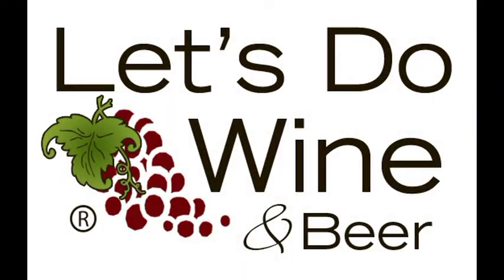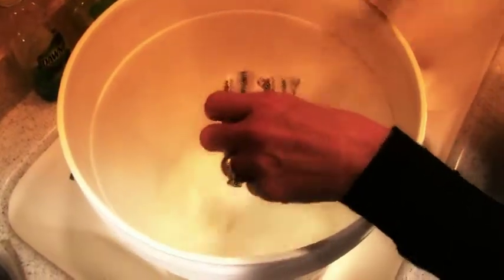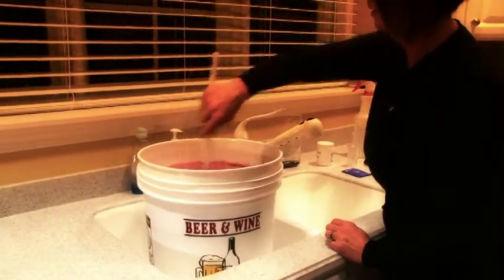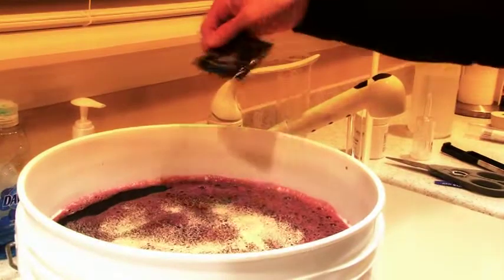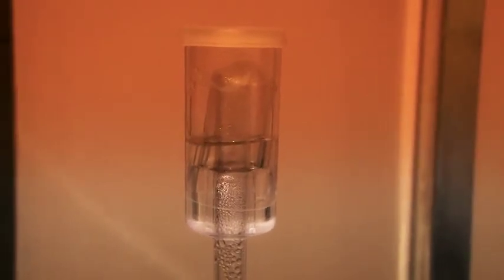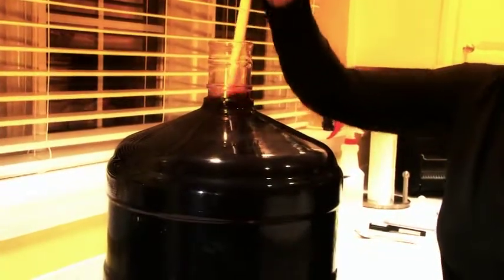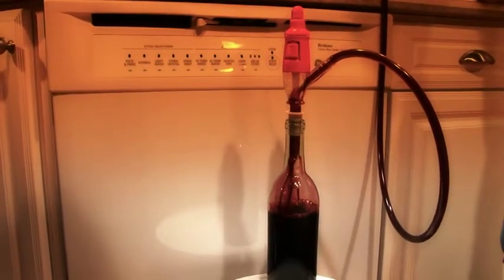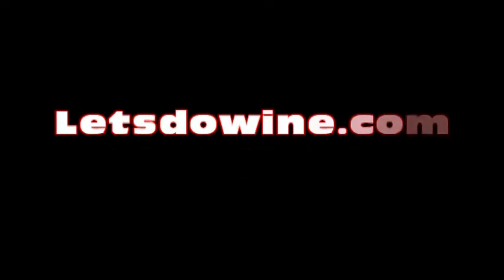Lets do wine (How To).mpg